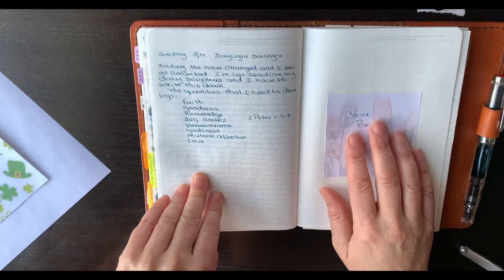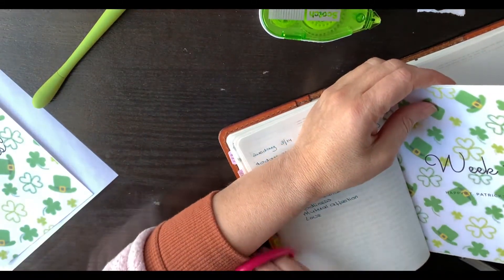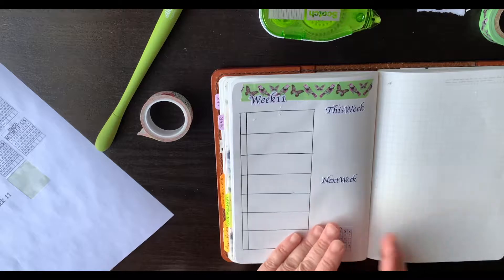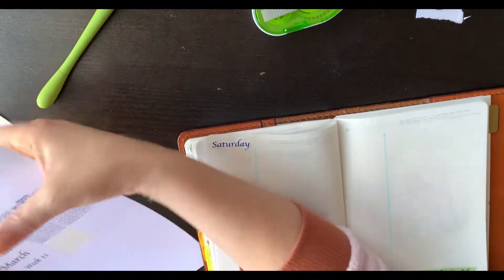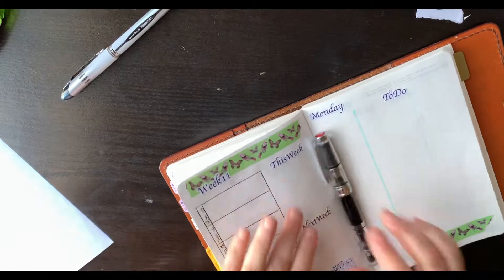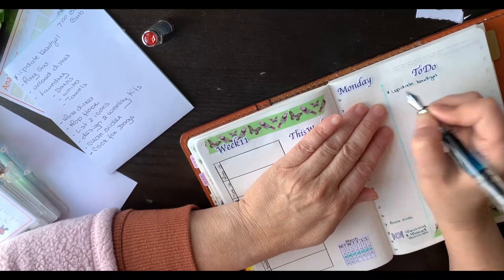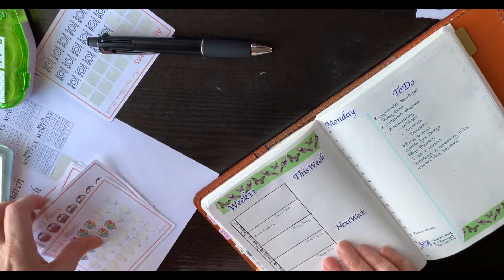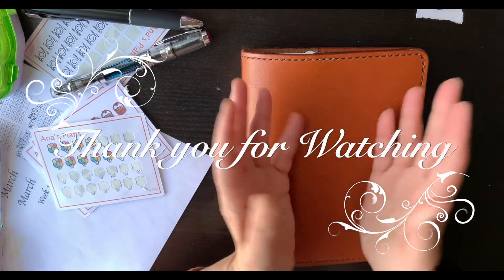Plan With Me B6 Stalogy Week 11 (March 15 through 21)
Thank you for joining me as I continue to try to perfect my Plan With Me videos.  I hope you enjoy how I plan my weeks in my B6 Stalogy.

I'm launching a website where I will sell my stickers:  Anasplans.com
My Etsy Shop